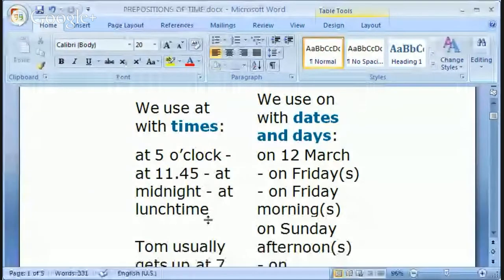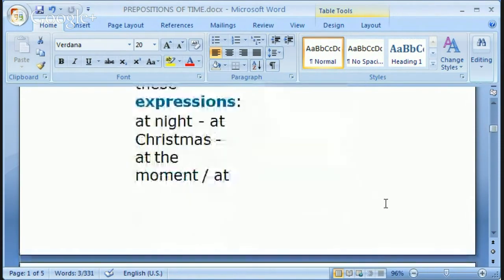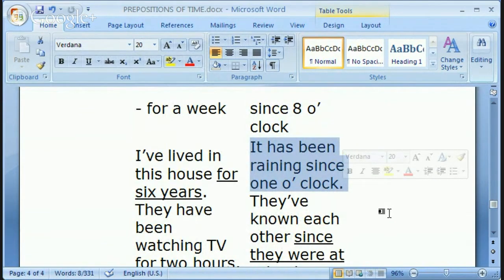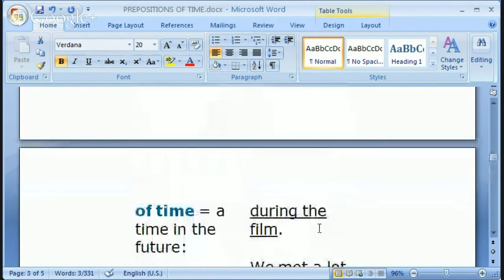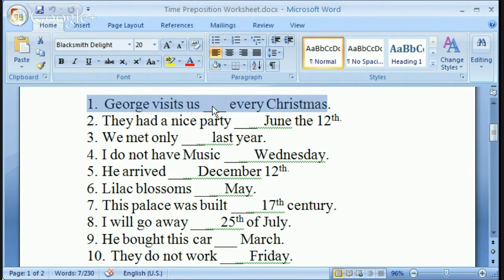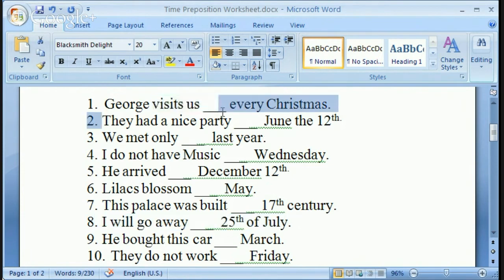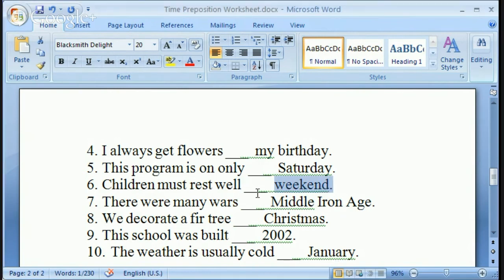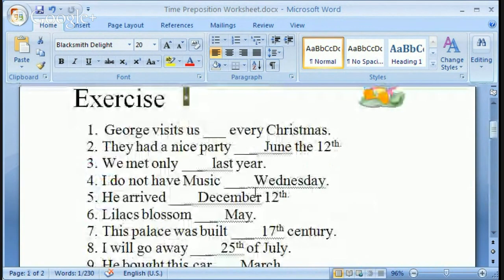English Prepositions for Time